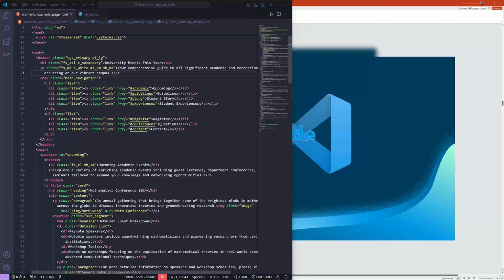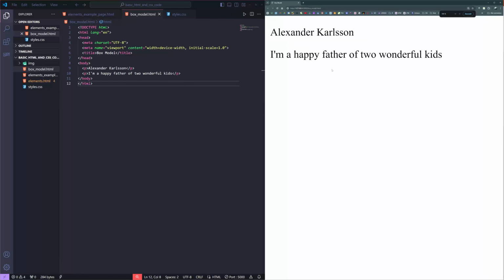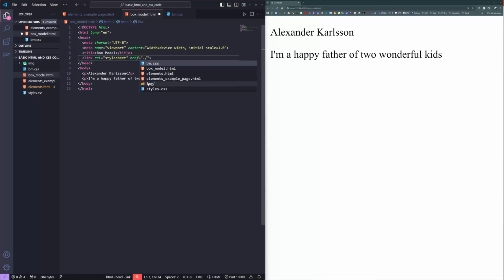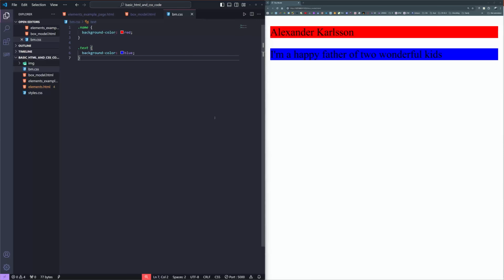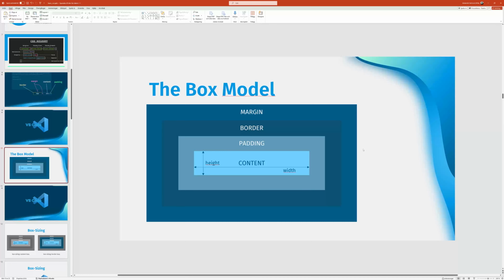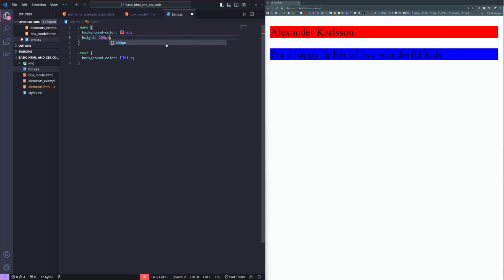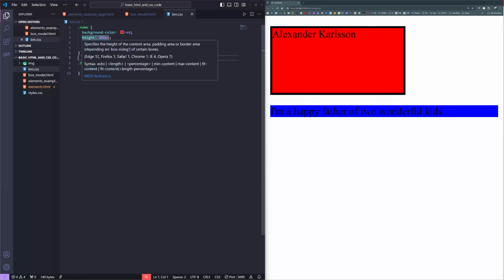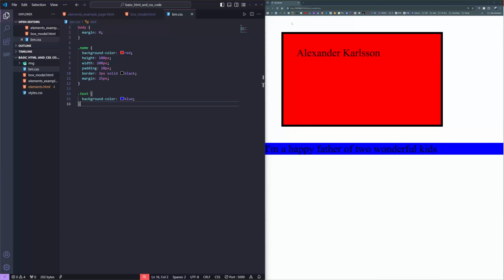07: Box-Model Part 2